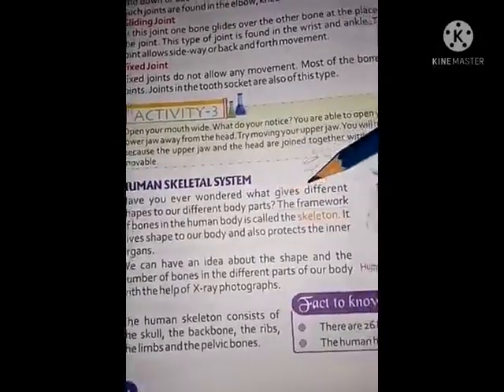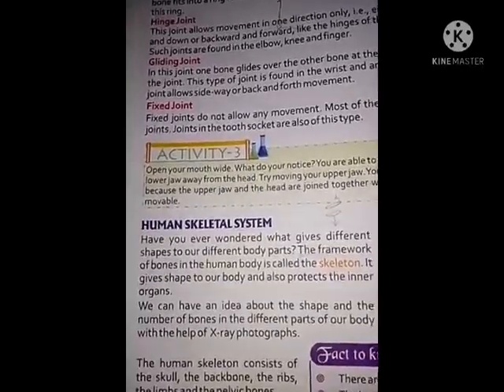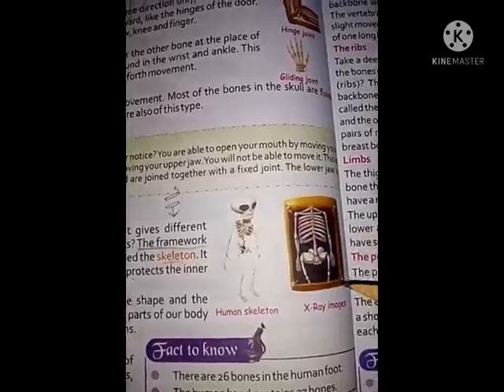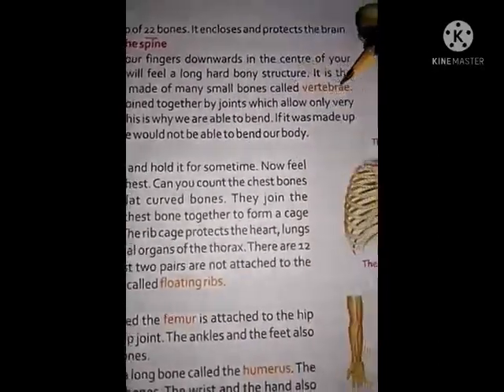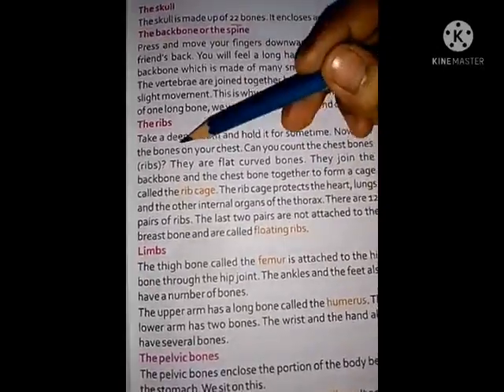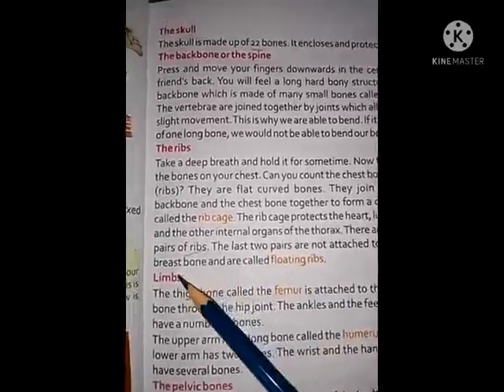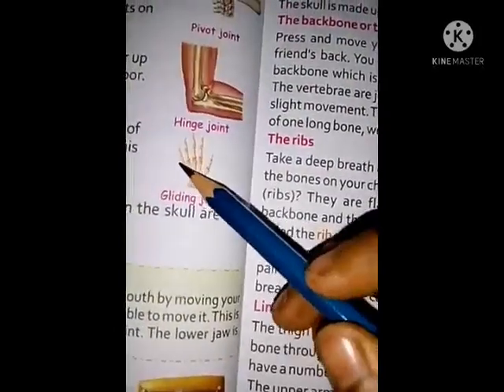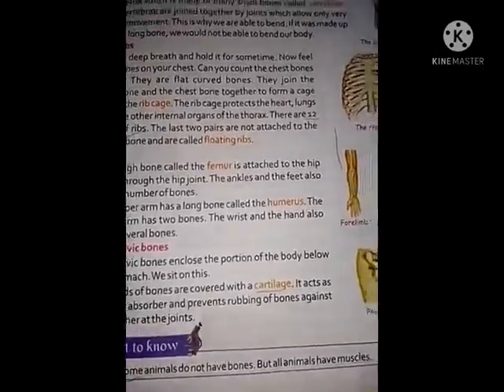Science#Class-6#Chapter-8#Body Movements#Human Skeletal System(Part-3)